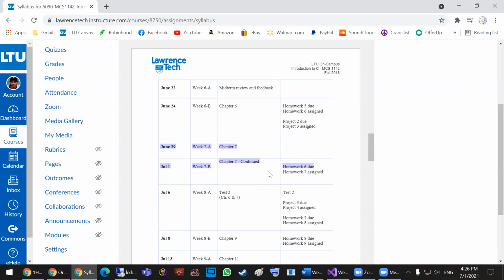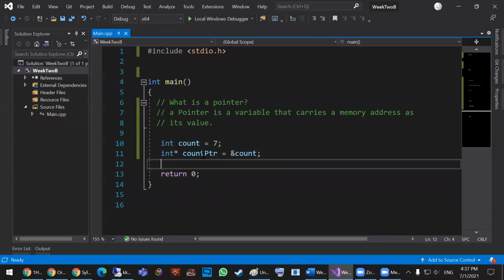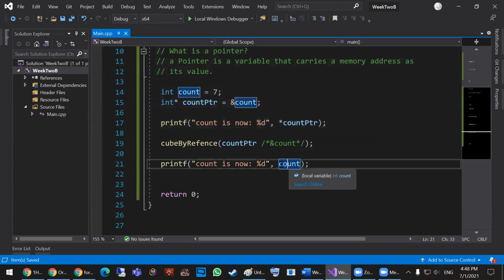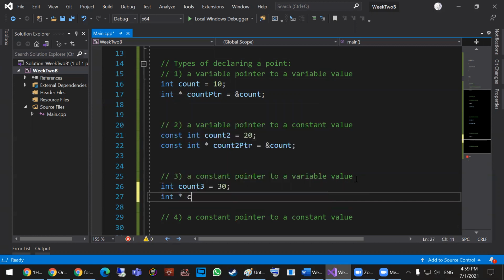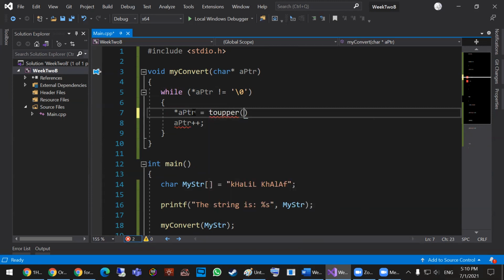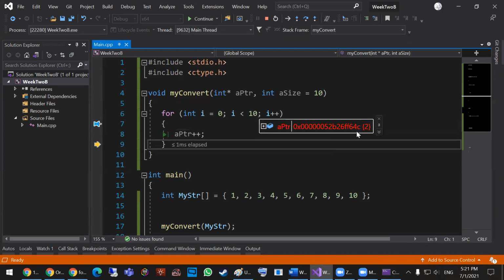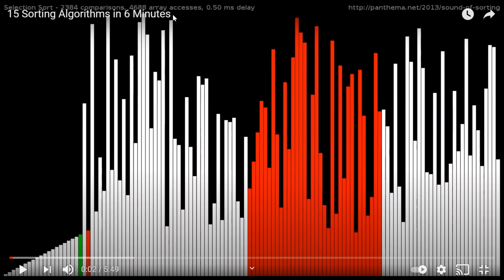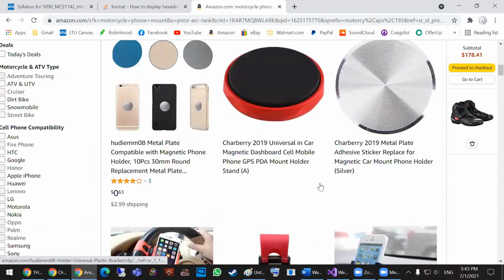Week 07B - 2021 Summer - Intro To C